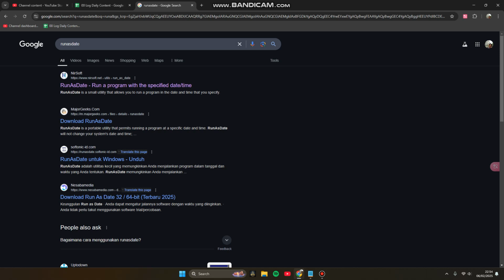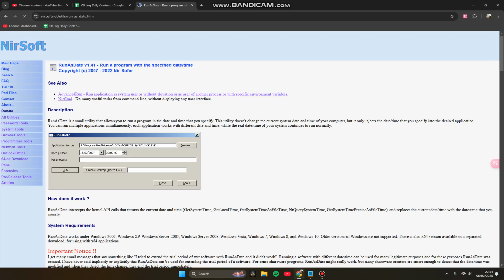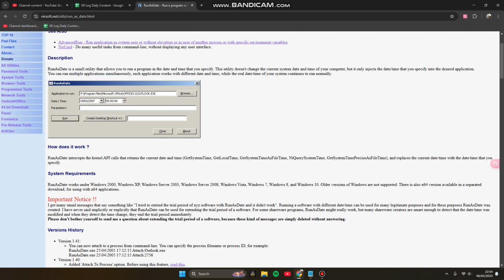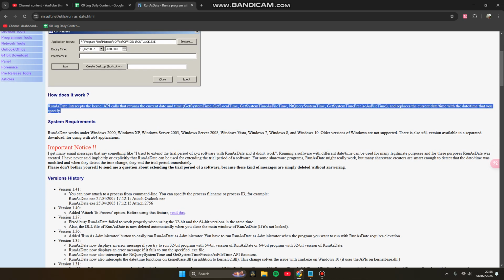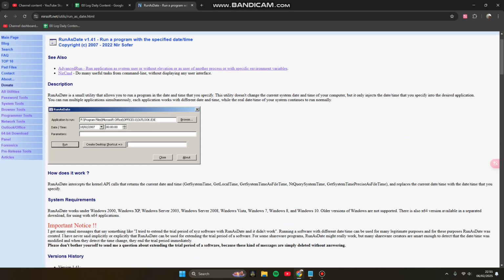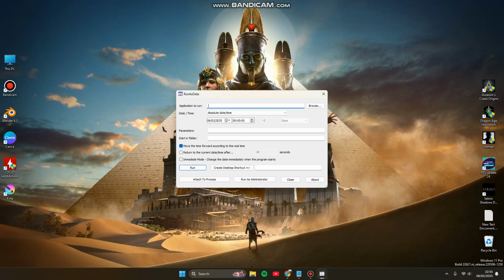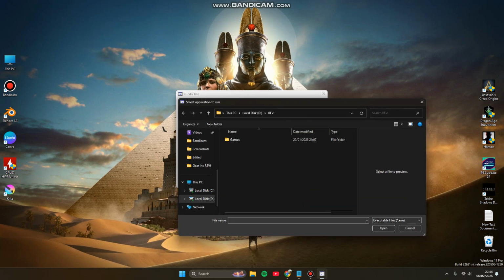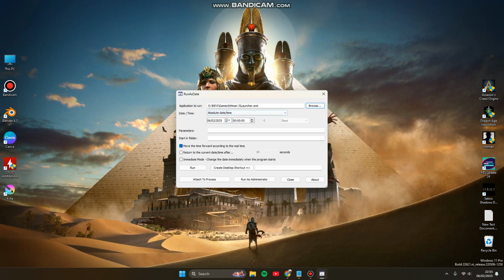💲 INSTANT: How To FIX GTA IV Social Club Error\Not Saving Progress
How To FIX GTA IV Social Club Error\Not Saving Progress.